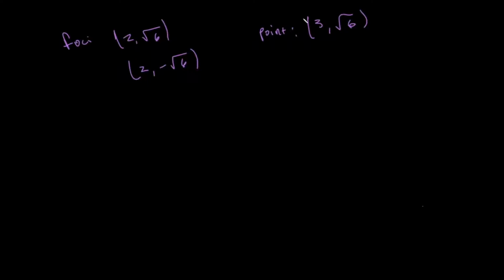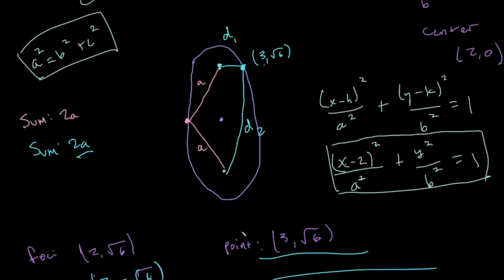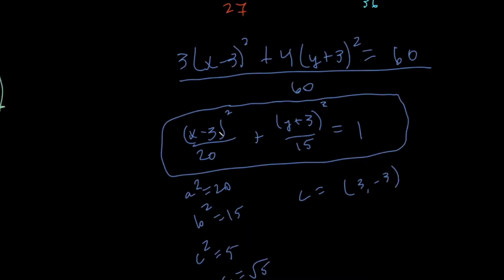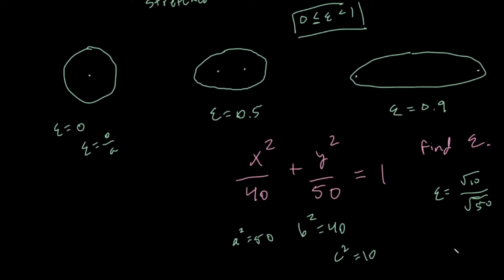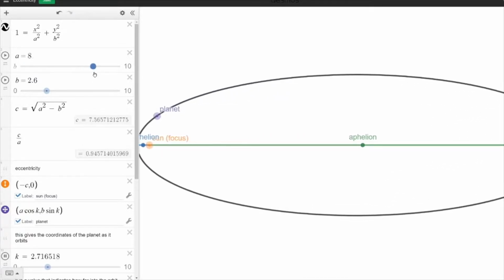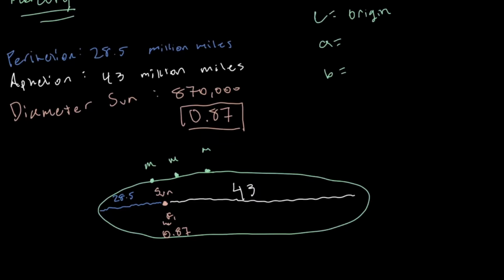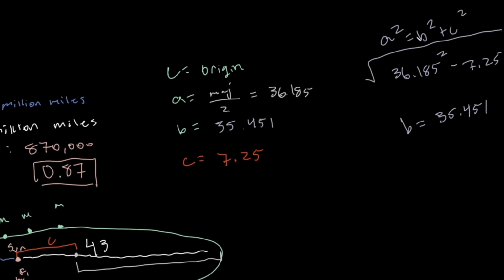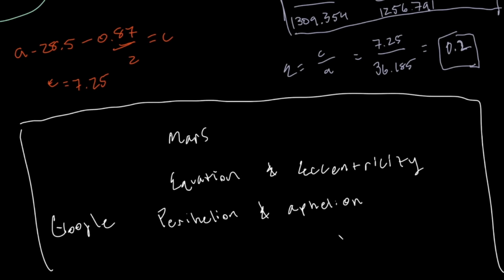4.16 Eccentricity and Planetary Orbits